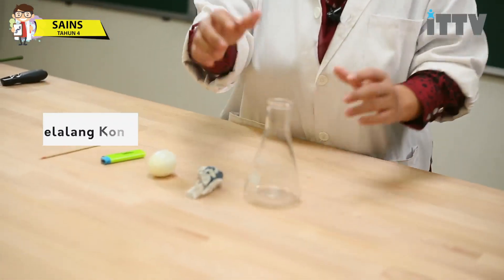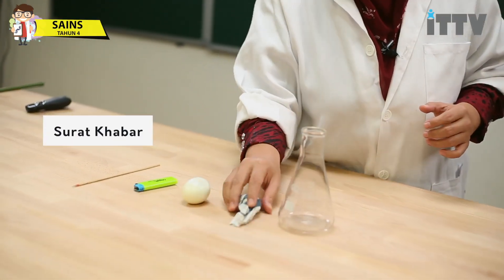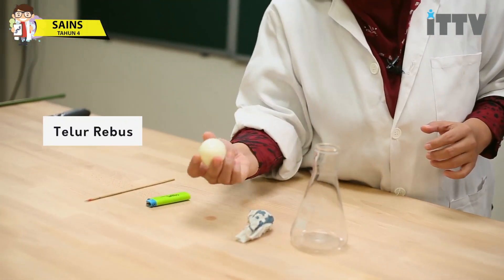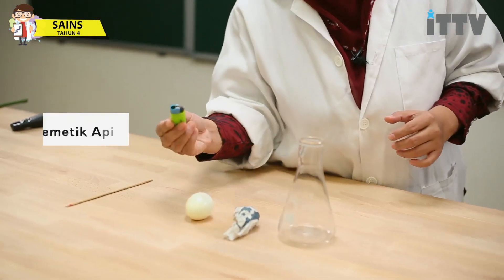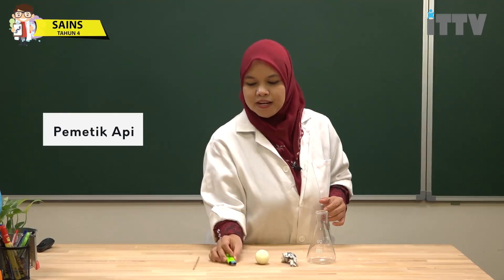iTTV UPSR Tahun 4 Sains - Bab 1: Eksperimen Penyedutan Telur (Kemahiran Saintifik)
Eksperimen Penyedutan Telur dalam Bab 01 : Kemahiran Saintifik

Hey Students. We are a private e-learning company that provides students with video classroom lessons for home study and revision.